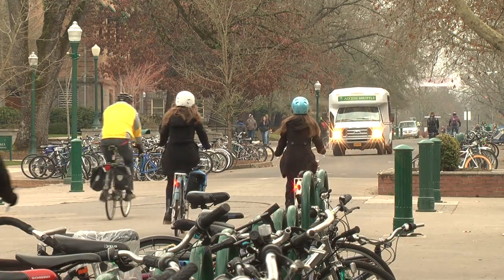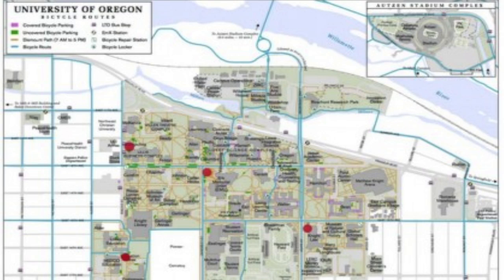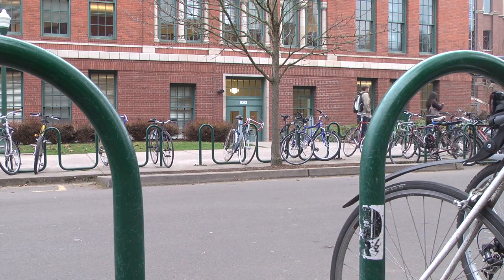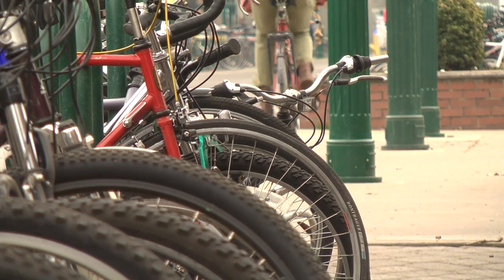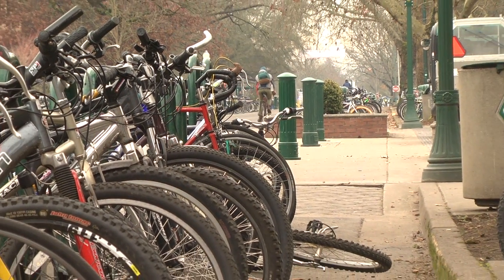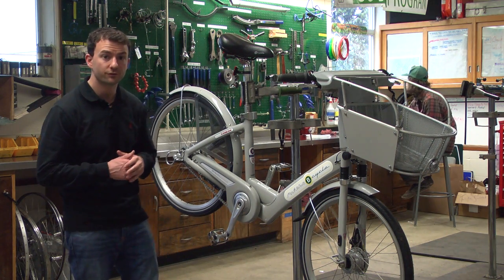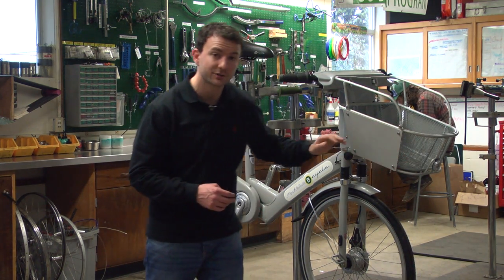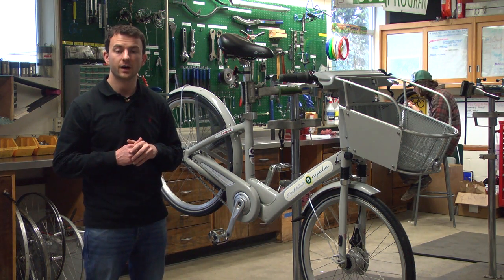Bike Share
J432 Class Assignment:  The University of Oregon's Outdoor Program has received a $200,000 grant from the ASUO to develop a bike share system on campus.